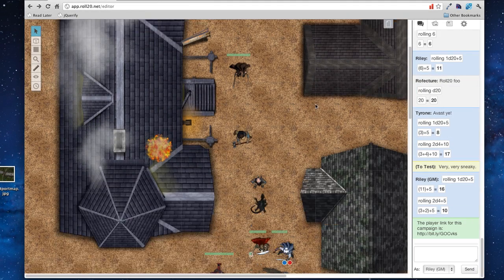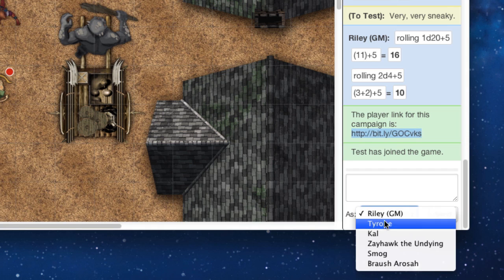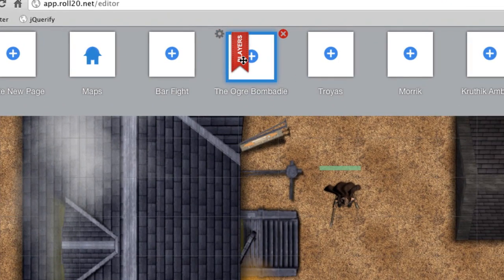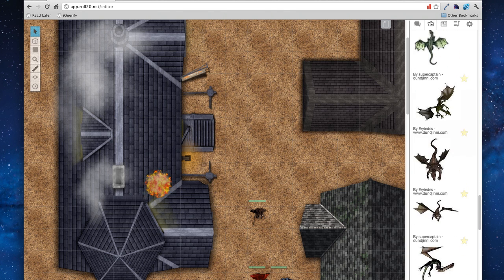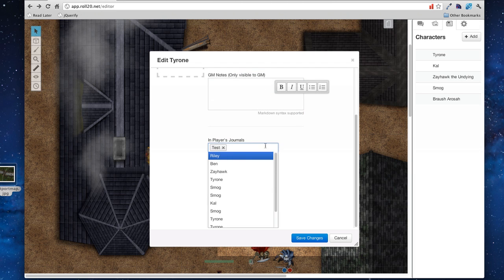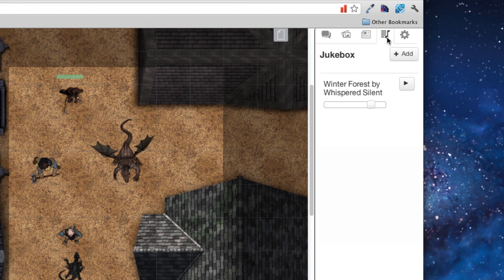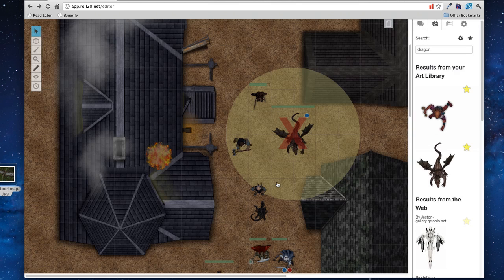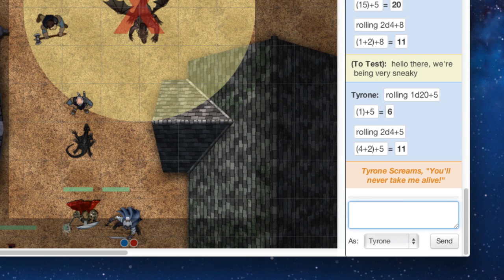Roll20 -- Overview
Roll 20 is a new virtual tabletop for playing pen and paper RPGs online. It focuses on storytelling rather than mechanics. It's completely web-based, so there's nothing to install or configure, and inviting players is as easy as sending a link. Check out everything it can do in this brief overview video.